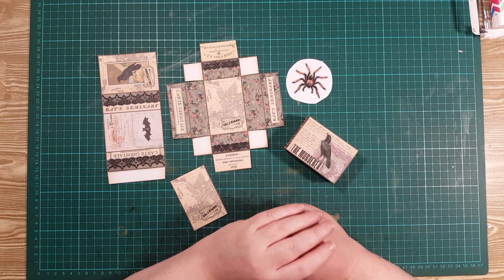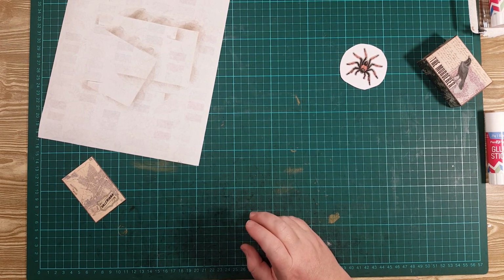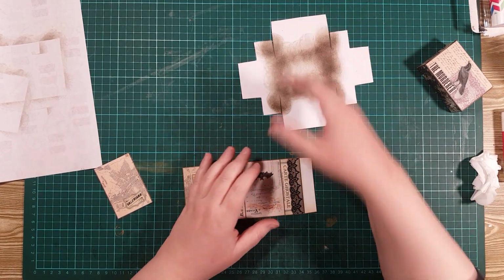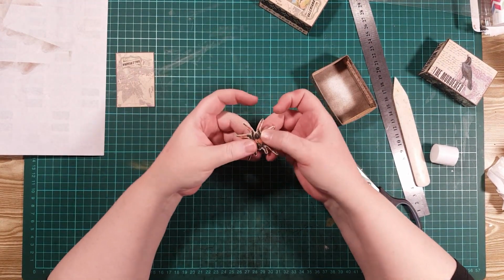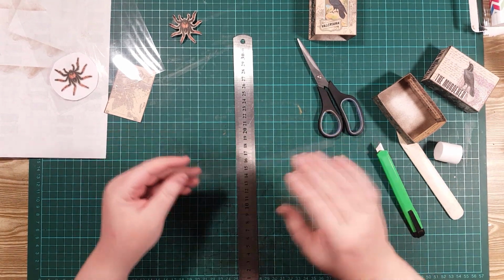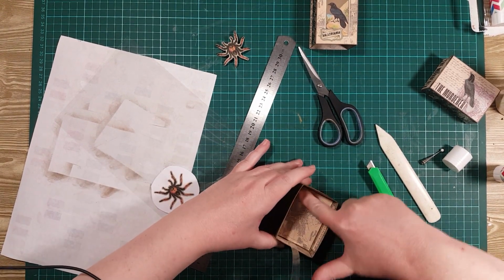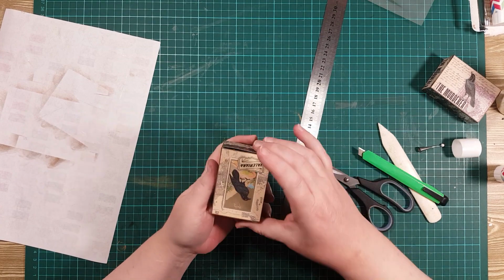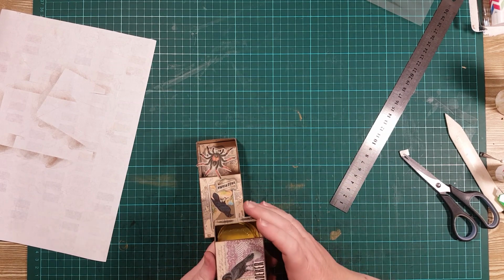CreeponJune - Trick or Treat Matchboxes - Tracie Fox Creative Colab with Renee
Join Renee as she gets her SPOOK on with these Fabulous Trick or treat matchboxes.
Here is the link to the AWESOME digital:

Check out all these other AWESOME Creeponjune Collaborators

June 1
June 2
June 3
June 4
June 5
June 6
June 7
June 8
June 9
June 10
June 11
June 12
Linda Welsh